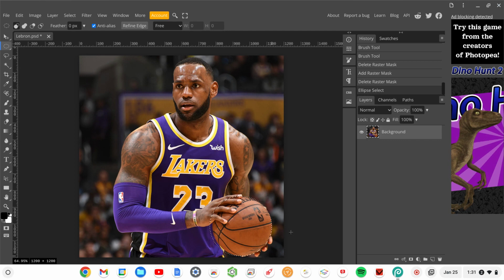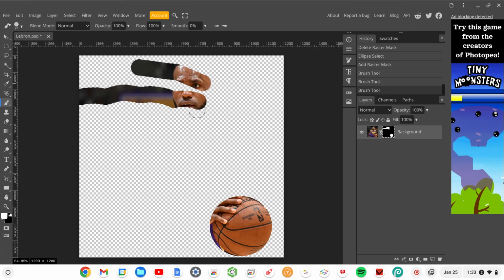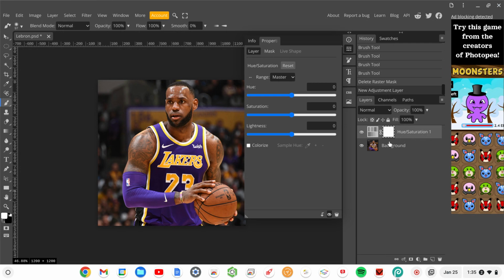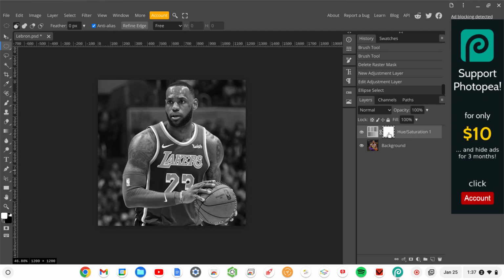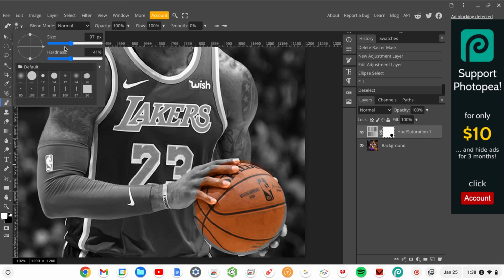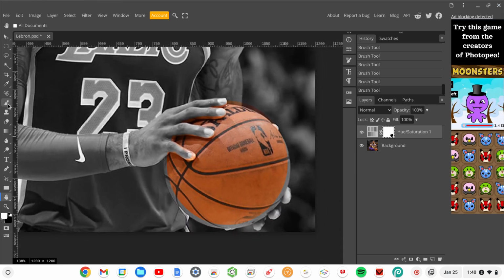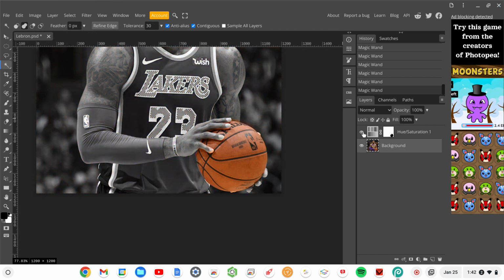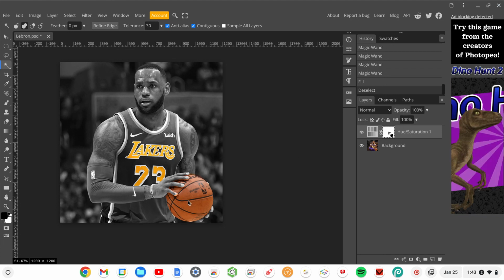Intro to Using Masks Creatively